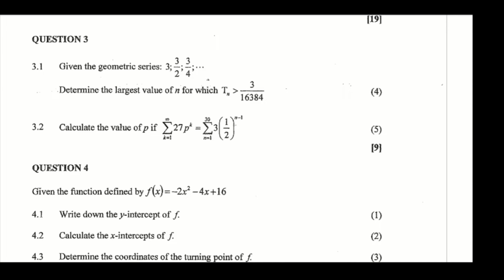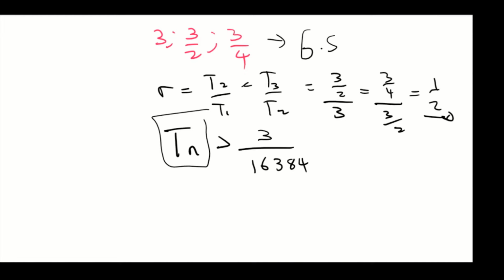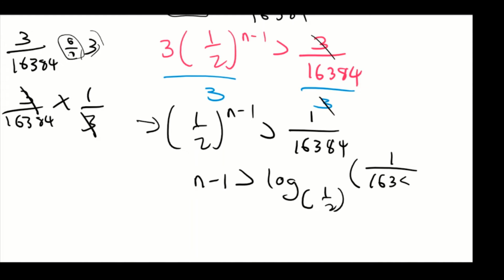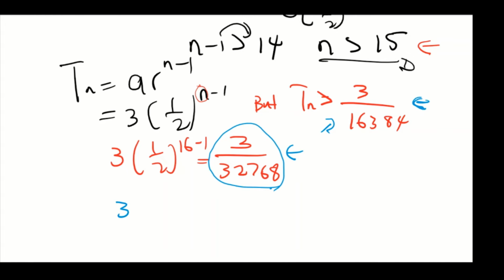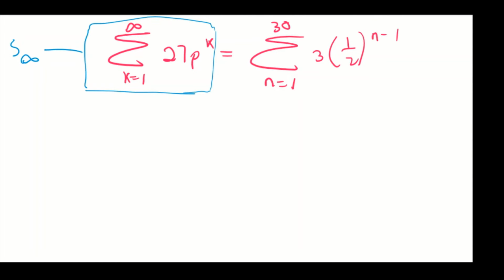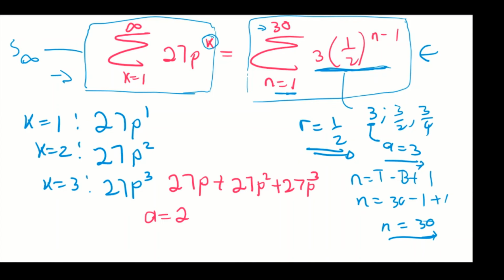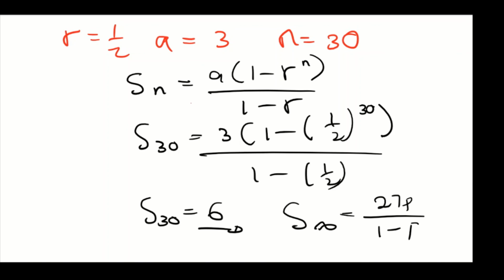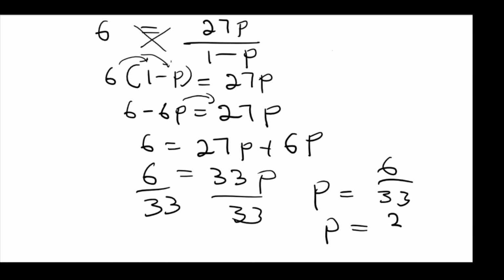Maths Aug/Sept_FS Prelim Exam 2021